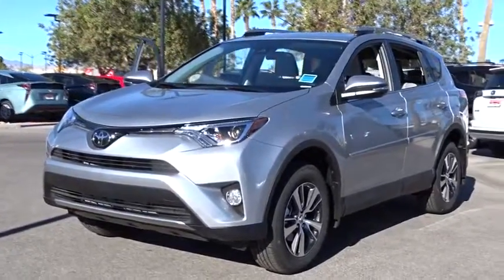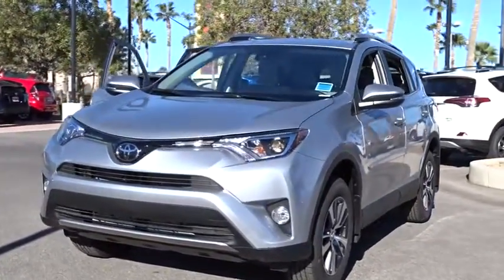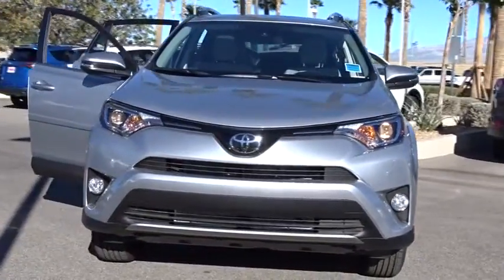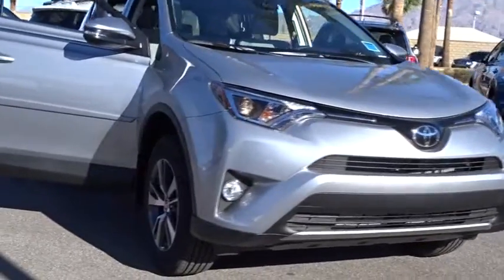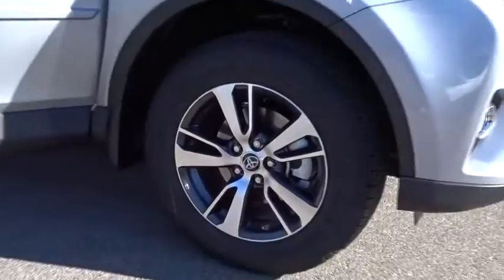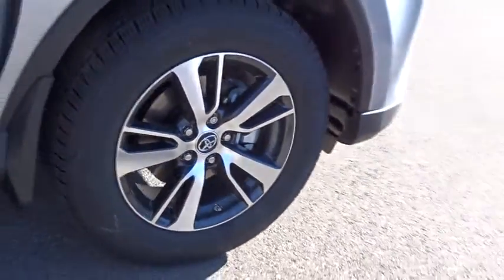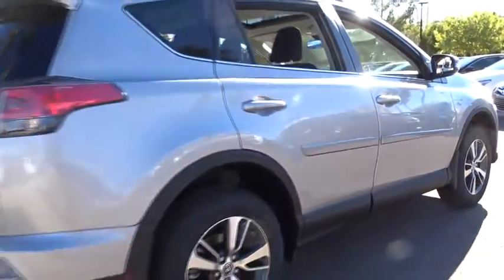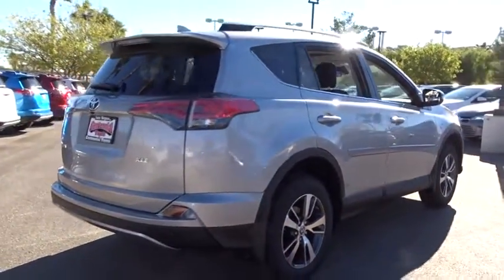2017 Toyota RAV4 Las Vegas, Henderson, North Las Vegas, San Bernardino County, NV 00870456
2017 Toyota RAV4

Centennial Toyota
6551 Centennial Center Blvd